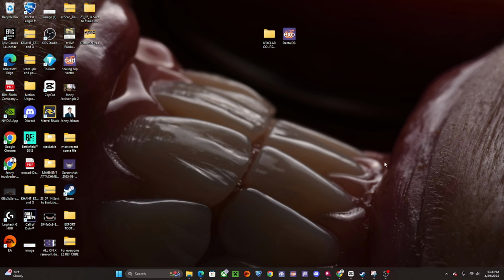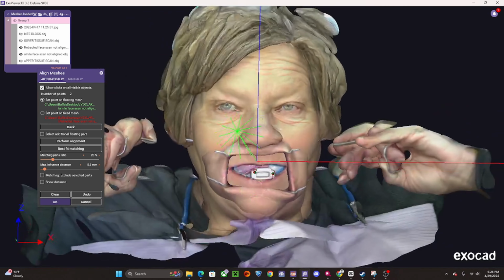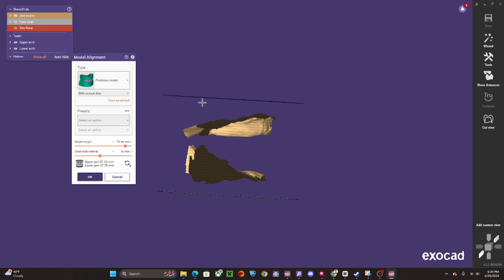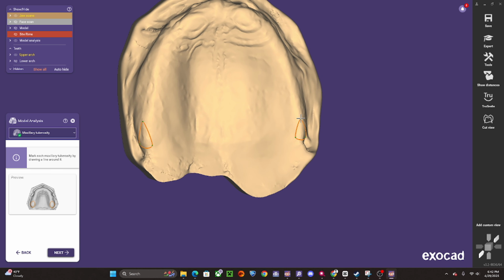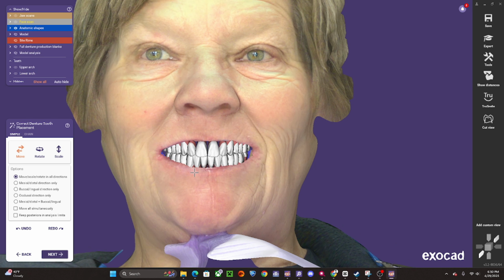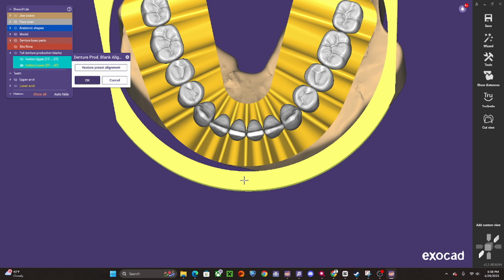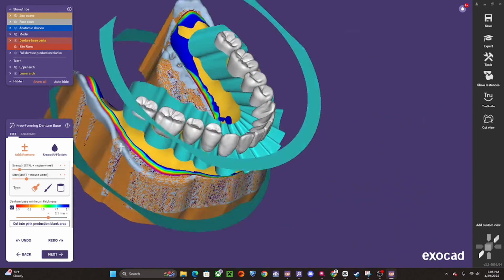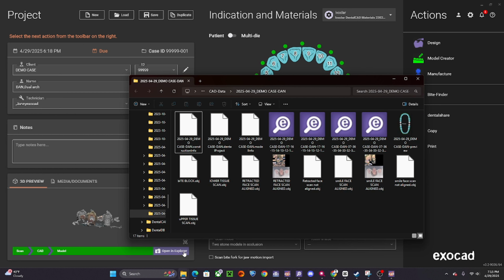Ivotion Dentures in exocad | Complete Dual Arch Design Guide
Learn how to design dual arch Ivotion dentures in exocad with a clean, step-by-step workflow. In this tutorial, I’ll walk you through the process, share key design tips, and show how to get predictable results that look and function beautifully. Whether you’re just starting out or looking to refine your digital denture skills, this video will give you practical insights you can apply right away.